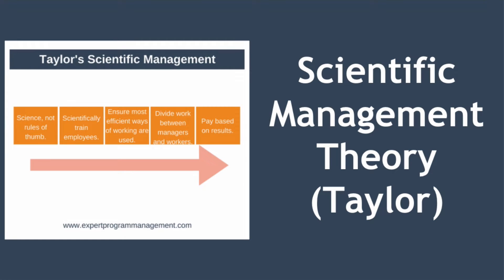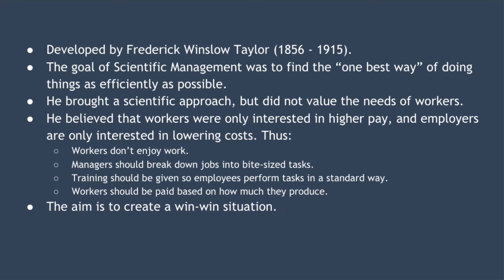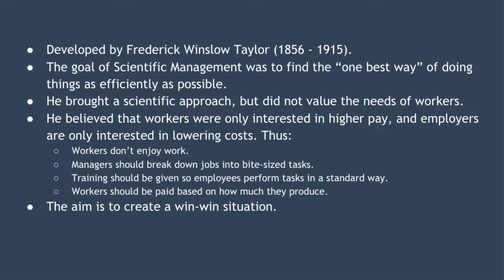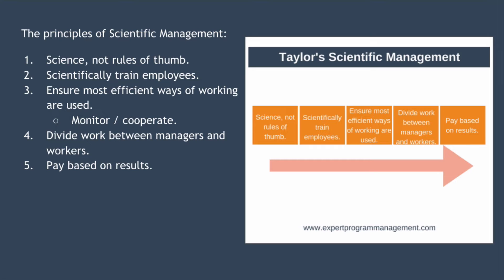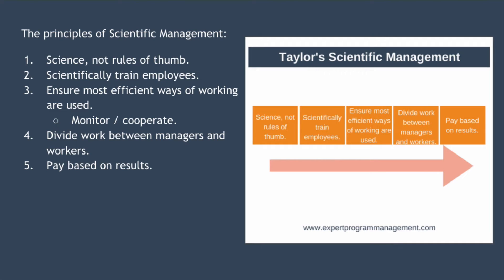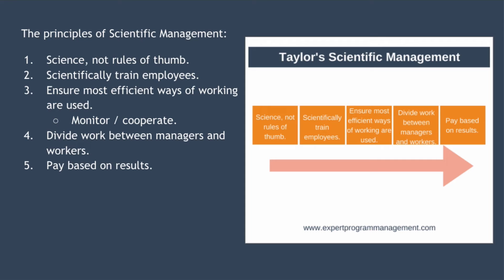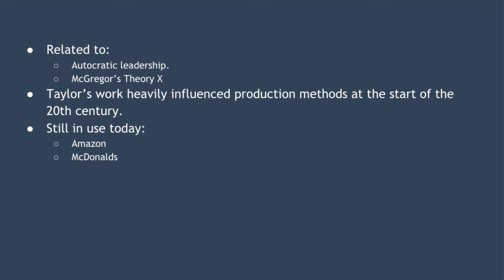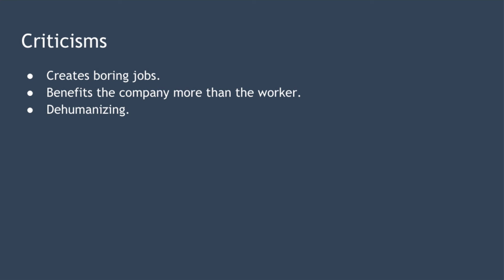Scientific Management Theory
Scientific Management Theory by Frederick Taylor, also known as Taylor's Motivation Theory or just Taylorism, was one of the first theories of motivation.

In this video, we'll look at the philosophy behind the model along with the principles of scientific management. Once we've done that we'll look at a couple of modern-day examples of Taylorism (Amazon and McDonalds) and the common criticisms of the model.

Although Scientific Management is considered to out of favor today it is still very much in use within many industries.